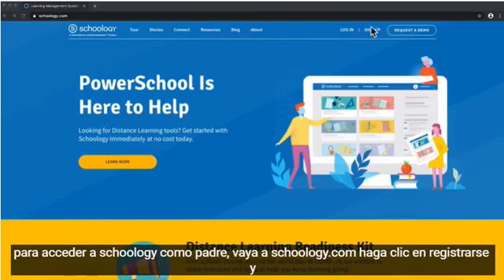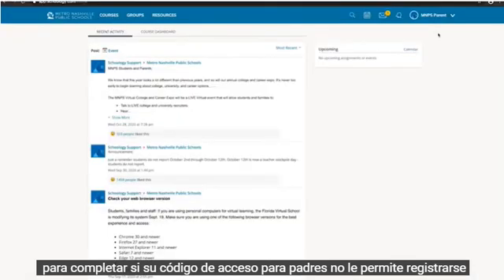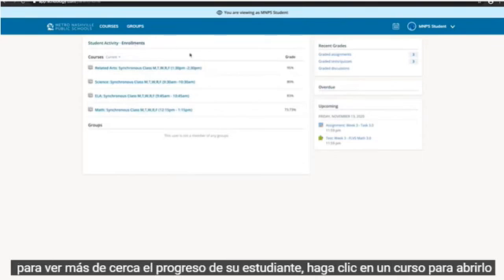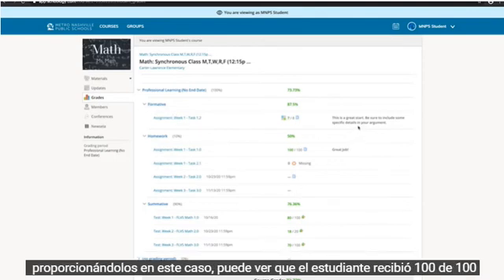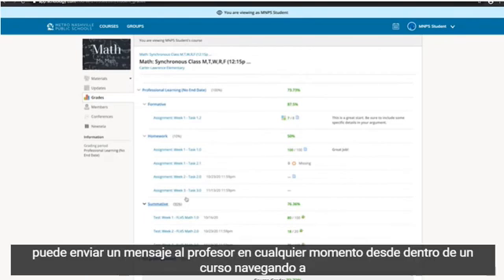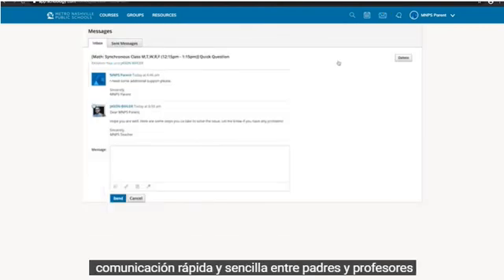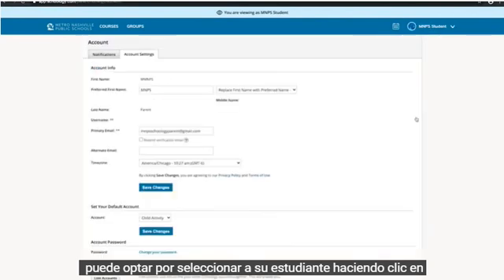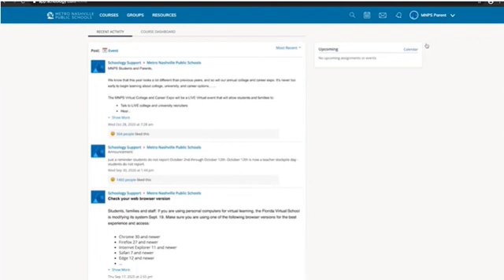Spanish Subtitles - Schoology Tips for Parents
Learn how to log into your parent Schoology account to check grades, ask questions and learn more about Schoology.

You can also download a PDF, in several languages, on the MNPS Digital Tools page, that explains how to log in, check grades, receive weekly progress reports and contact teachers through Schoology.

NOTE: The subtitles in this video were generated by automated translation software. Therefore, the translation may contain errors but is provided as an additional component for understanding.